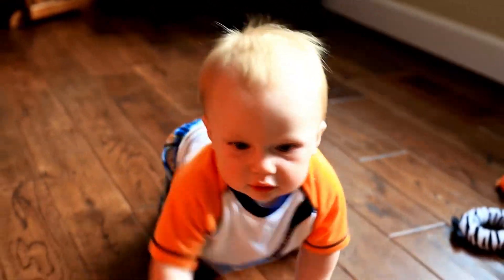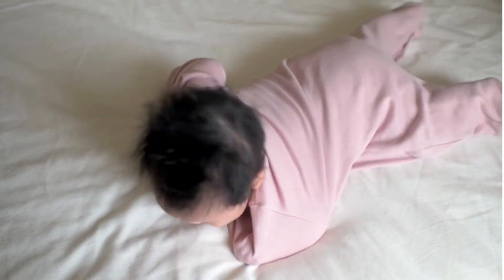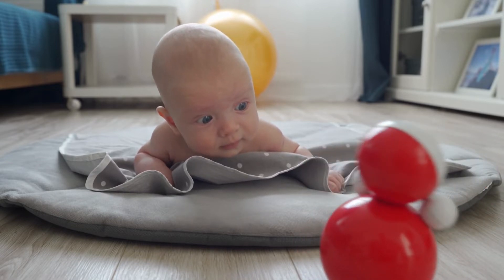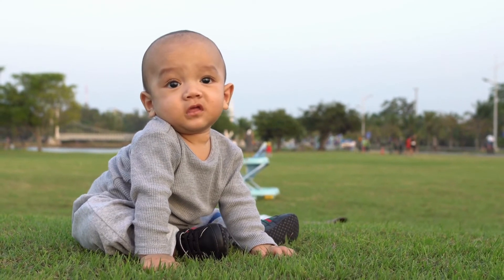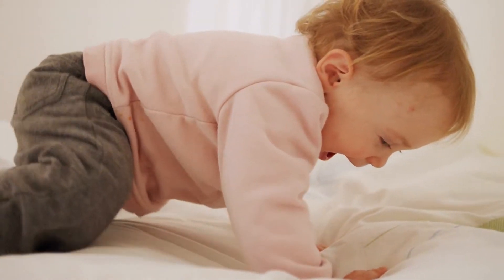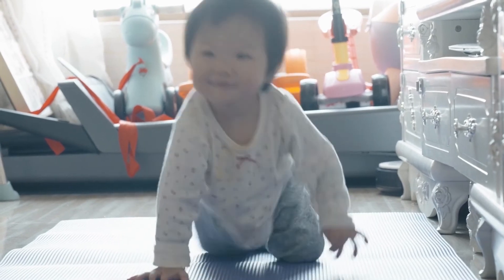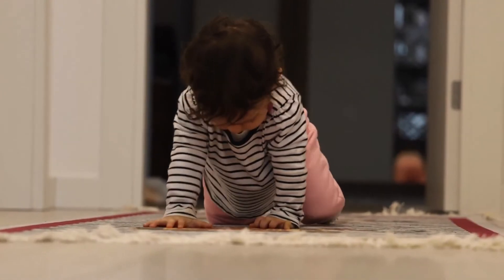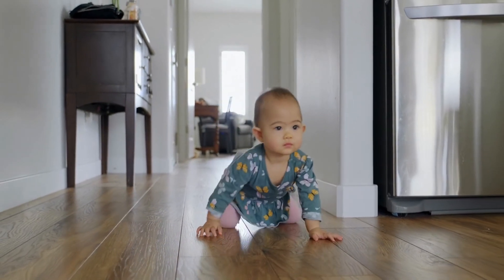Six Stages of Crawling | Aspiring Toddlers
In this video, we cover the 6 stages of crawling and discuss how your baby creates from their most memorable day outside the womb as far as possible up until they're ready to move completely under their own strength. Loaded with accommodating tips and tricks pretty much everything about physical development and the achievements to look out for as they develop and progress from infant to toddler.

Babies are born in this world with unlimited abilities.
our blueprint helps you to discover the hidden abilities and potential in your baby.

Our blueprint helps your baby to be able to
Crawl at 3 months on their belly
Develop  Fine Motor and Gross Motor skills very early on
Develop Photographic memory
Develop creative thinking
Cognitive Development
Personality Development

Just give 10 minutes a day with the Aspiring toddlers blueprint to explore the hidden talents and potential in your baby.